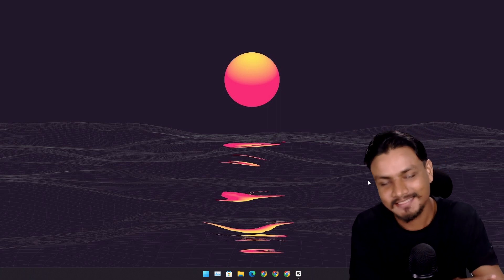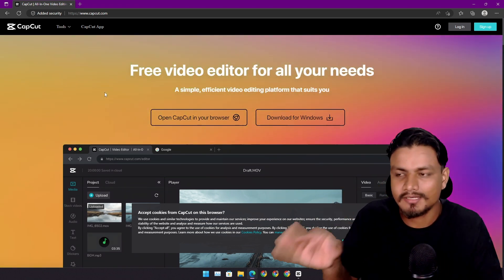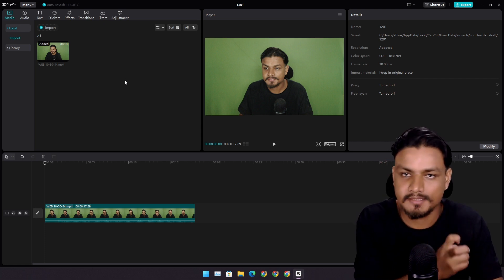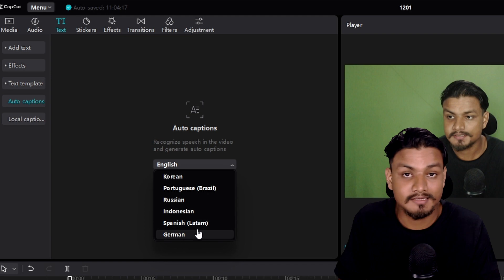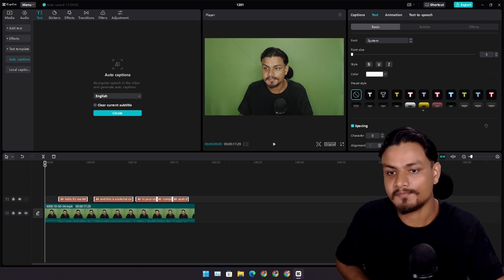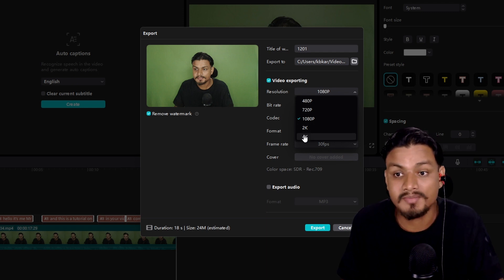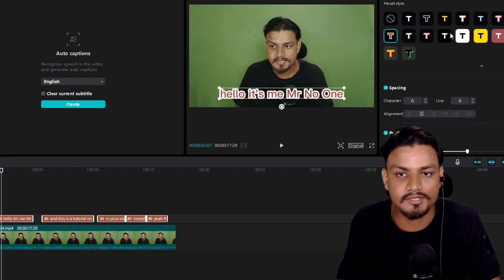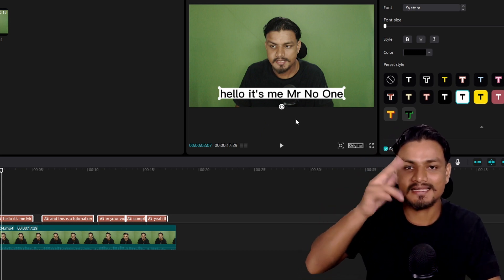Free Video Captioning Software [ Auto Caption ]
CapCut is a free video editor which can generate captions for your videos automatically for free...